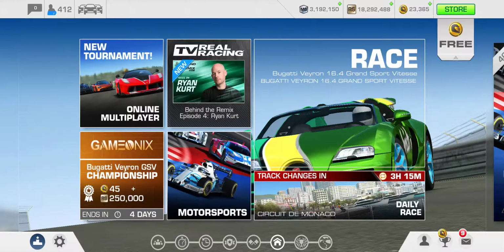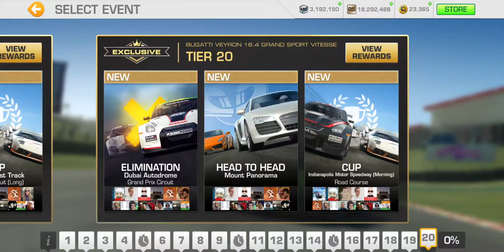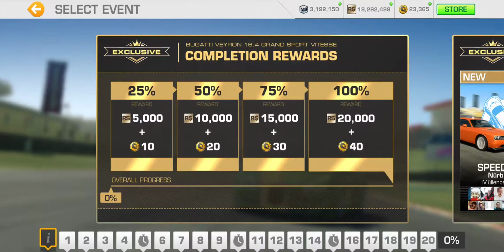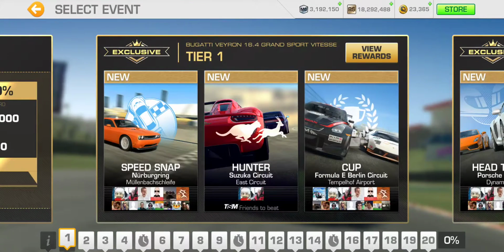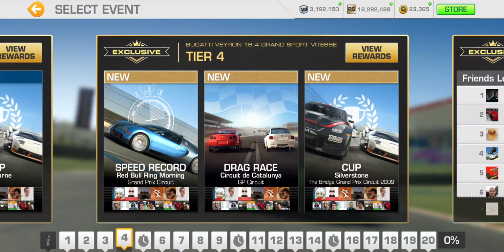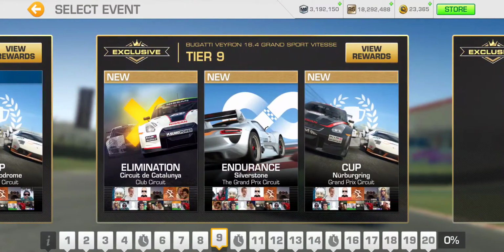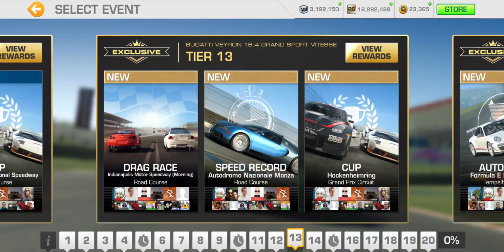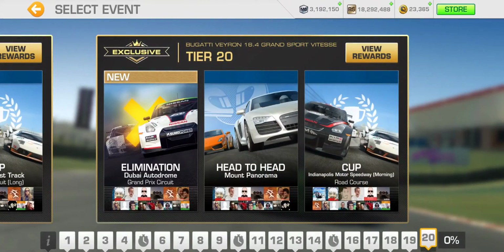Bugatti Veyron 16.4 Grand Sport Vitesse Exclusive Series Overview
[Series]
Exclusive Series: Bugatti Veyron 16.4 Grand Sport Vitesse
Car: 2013 Bugatti Veyron 16.4 Grand Sport Vitesse
Rewards: 100 Gold (10/20/30/40), M$50,000 (5k/10k/15k/20k)
Location: Road Collection / Exclusive Series
Unlock from: own a fully-upgraded 2013 Bugatti Veyron 16.4 Grand Sport Vitesse
Total Number of Tiers: 20
25% Completion: 13 Gold Trophies + 1 Time Trial
50% Completion: 25 Gold Trophies + 2 Time Trials
75% Completion: 38 Gold Trophies + 3 Time Trials
100% Completion: 51 Gold Trophies + 3 Time Trials

[Car]
2013 Bugatti Veyron 16.4 Grand Sport Vitesse
Performance Rating: 71.8 → 86.8 (+ 15.0)
Service Wait Time: 4 hours 45 minutes (R$1,997)
Cost: 750 Gold (600 Gold with Showcase Discount)
Featured in 3 Series: 12+ Cyl Slam (ELITE), ZENITH SERIES (LEGEND), Bugatti Veyron 16.4 Grand Sport Vitesse (Exclusive Series)
R$ (R$2,680,200) only PR (17/30): 80.6
Full Upgrade (30/30) Cost: 1,380 Gold + R$4,634,100 (4d 18h)